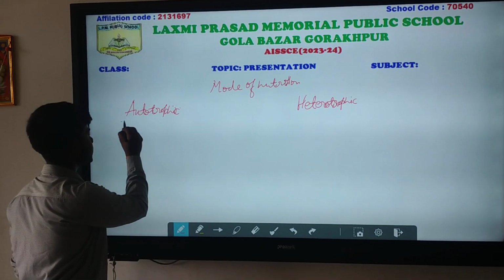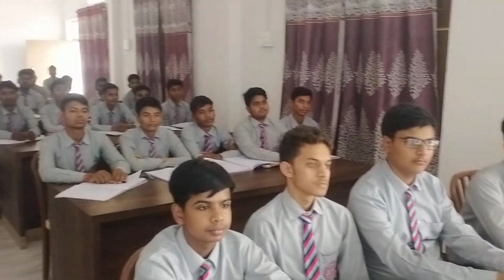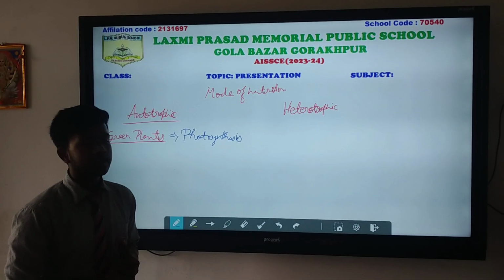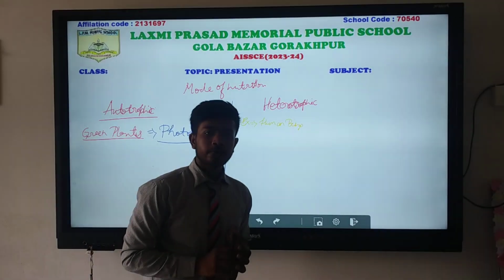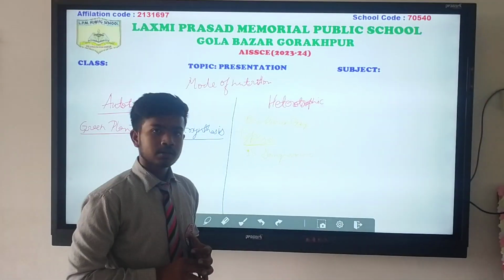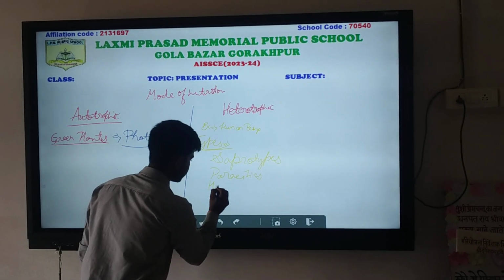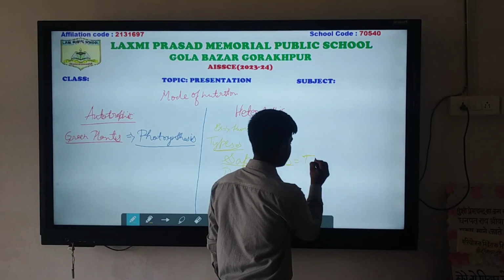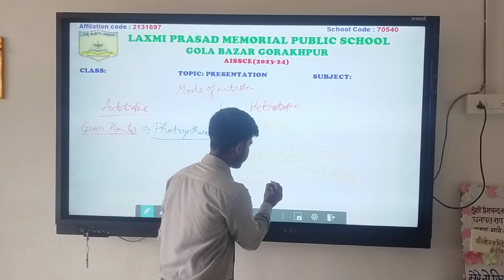CLASS X ( MODE OF NUTRITION IN PLANTS )